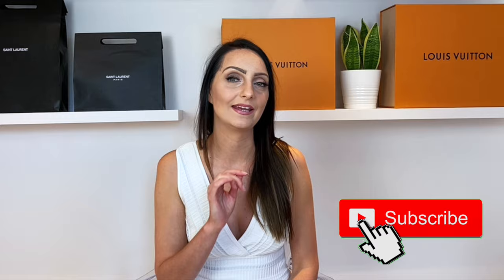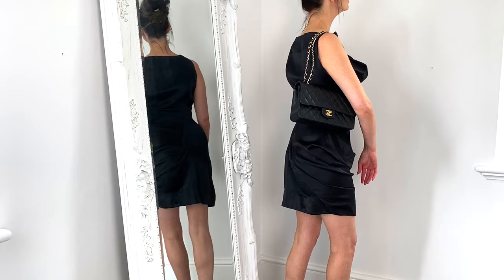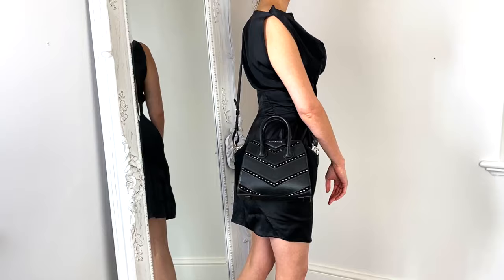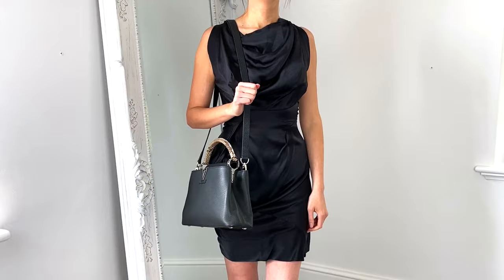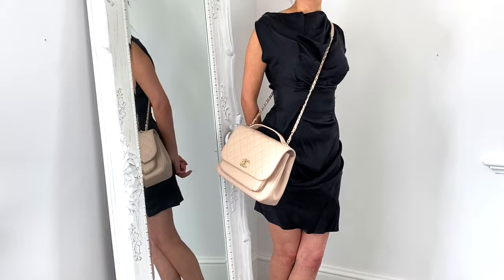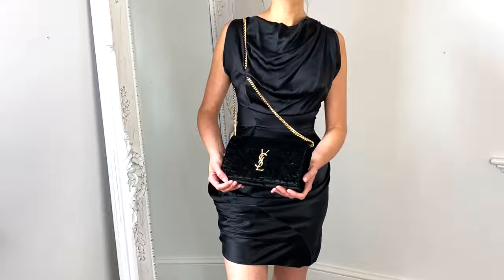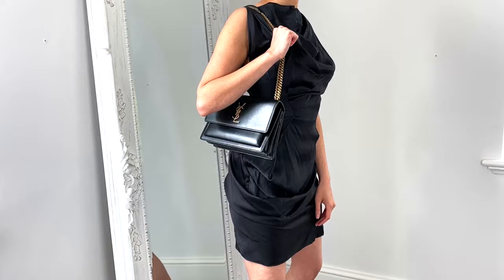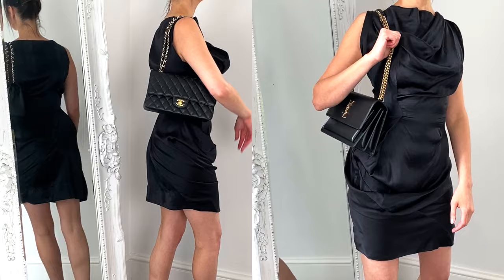The 10 BEST Designer Evening Bags ft. Chanel, Saint Laurent, Louis Vuitton, Givenchy & Gucci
Are you looking for the PERFECT designer evening bag? We've got you covered, in this video, we show you 10 of the BEST designer evening bags and reveal our TWO TOP CHOICES choice at the end, so make sure you stay tuned!

Our Top 10 Designer Evening Bags include:

1. Chanel Boy Bag
2. Chanel Classic Flap Bag
3. Givenchy Antigona Mini
4. Louis Vuitton Kirigami Pouch (Large)
5. Louis Vuitton Capucines BB
6. Chanel Business Affinity
7. Gucci Marmont Small
8. Saint Laurent Kate Bag
9. Saint Laurent Envelope Bag
10. Saint Laurent Sunset Bag

JOIN US 🙅‍♀️👌